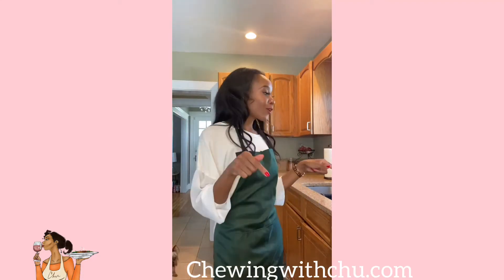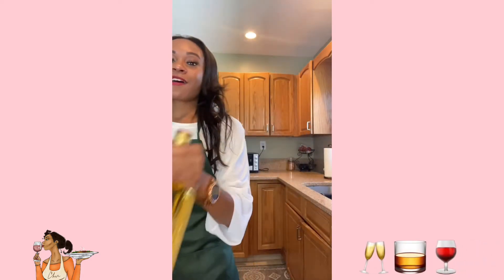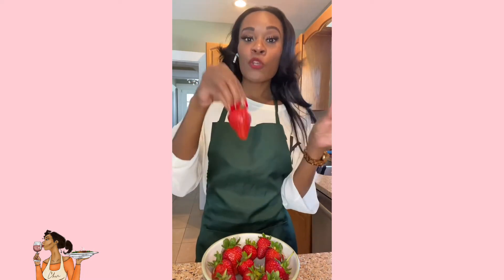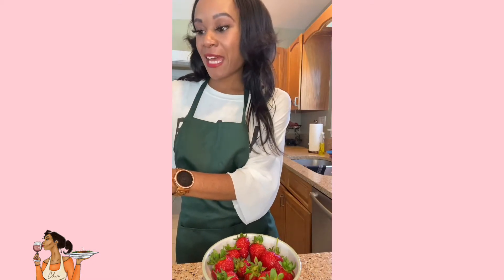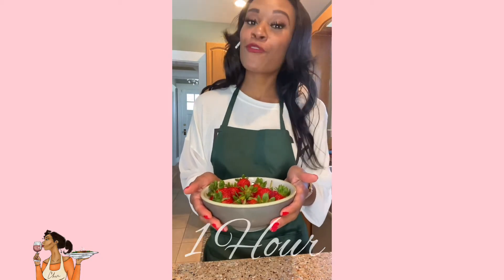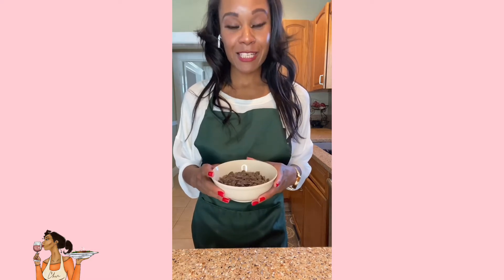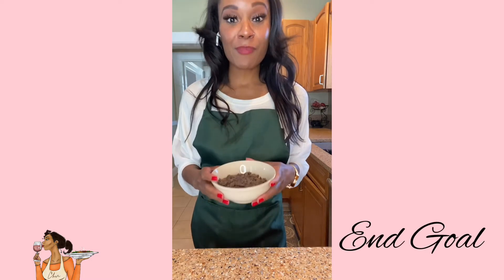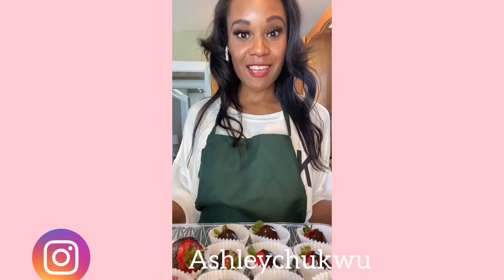Tequila Rosé Chocolate Covered Strawberries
See how easy it is to make this sweet and boozy treat!